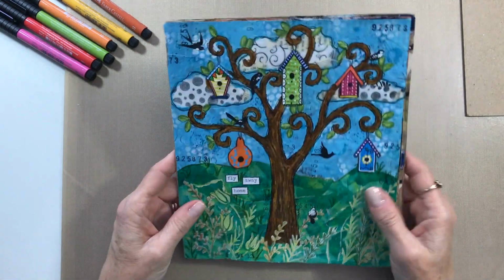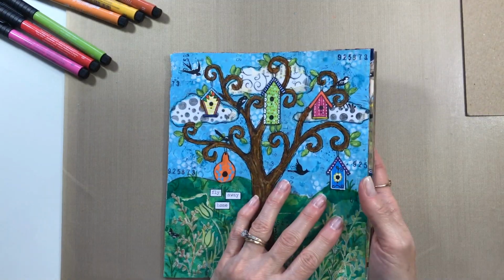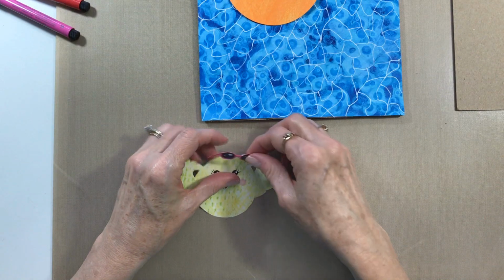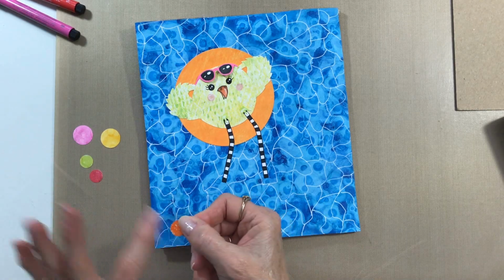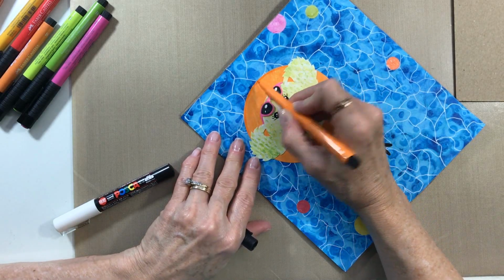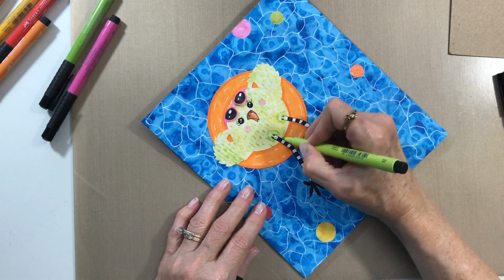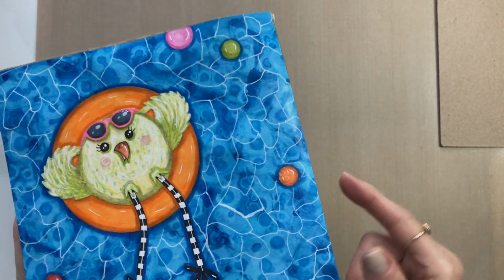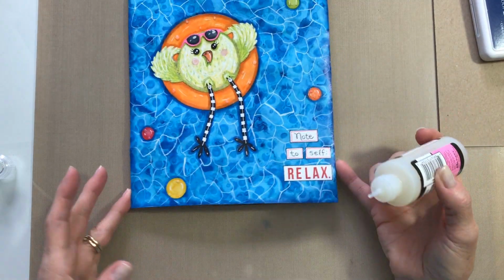Cat's Creation for Morsel Mash-ups - Challenge 2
Another art journal page I made for the second Morsel Mash-ups Challenge.  I hope you enjoy it!  :)

Be sure to share what you create for this challenge over at the Mixed Media Morsels Facebook group